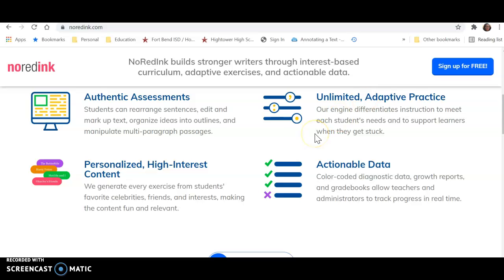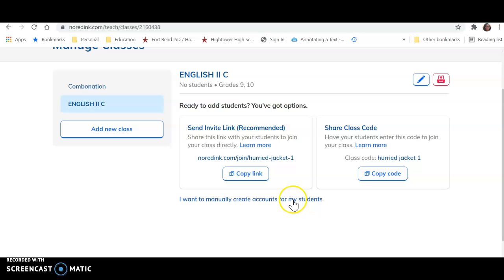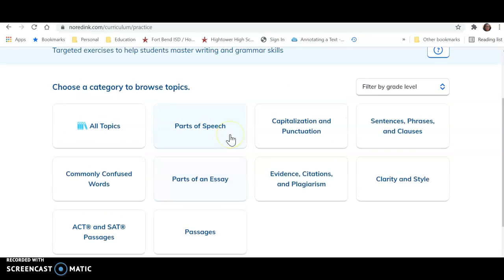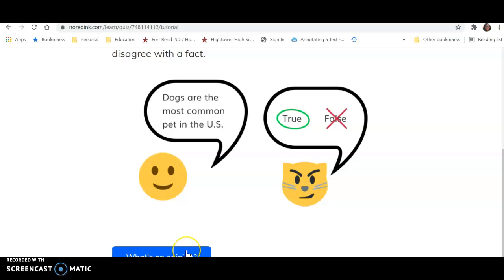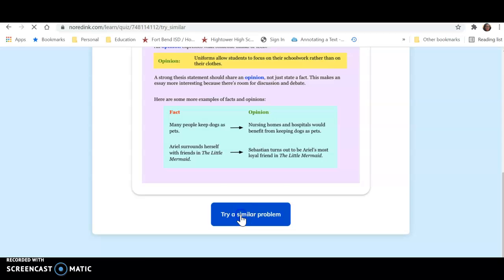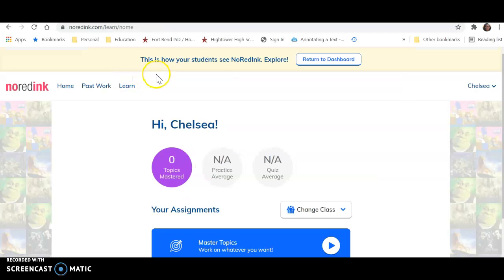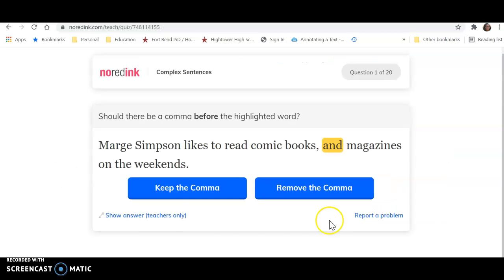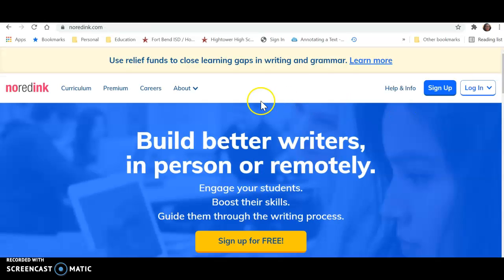NoRedInk Tutorial LTDE 5317 class homework